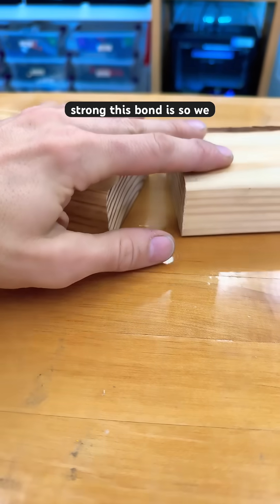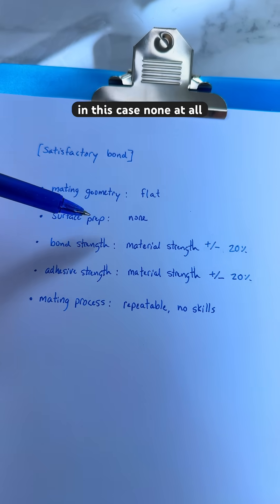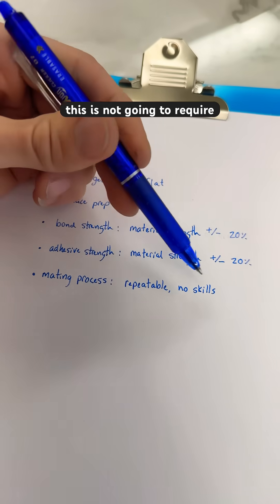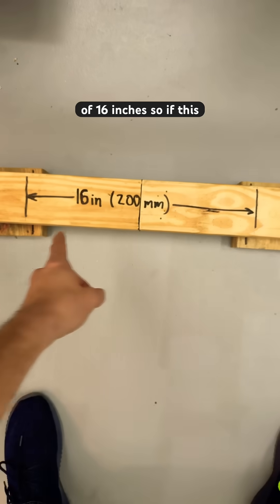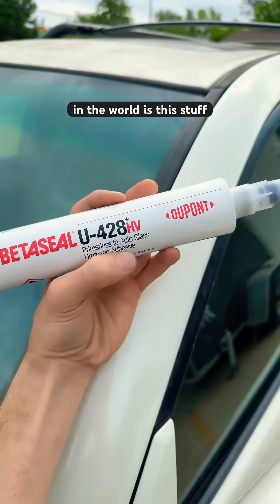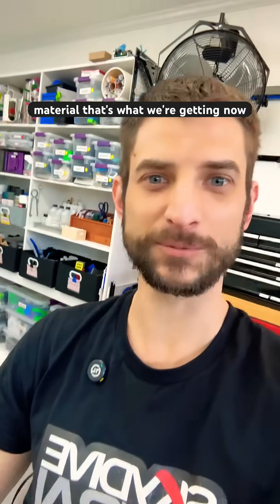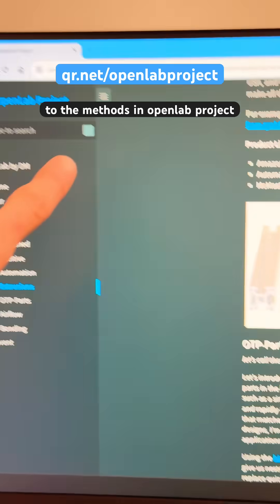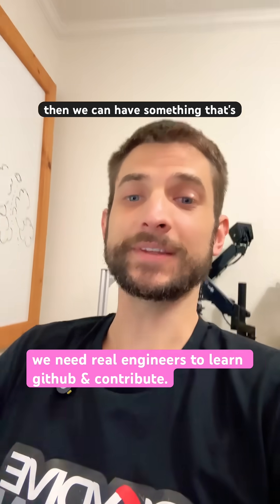this bond is stronger than the wood itself.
Very strong and easy bond for wood!
One more METHOD to add to our adhesives list and post on qr.net/openlabproject

For wood, and several other materials we can use a professional urethane adhesive.  My favorite is U421 but there’s a competitor in this video by DuPont.  Its original use case is automotive window glass installation.

In the test I loaded two glued ordinary 2x4 pieces with over 150 lbs, on a joint.  The supports are 16 inches across and the load zone about  3.5 inches wide.  I think it’s equally as strong as pure wood in the weakest direction (bending across the grains), but not as strong as the strong direction (along the grain).

Further testing will come over time, and I will post the key results in our github based open web page.